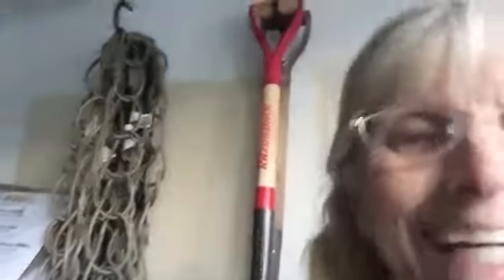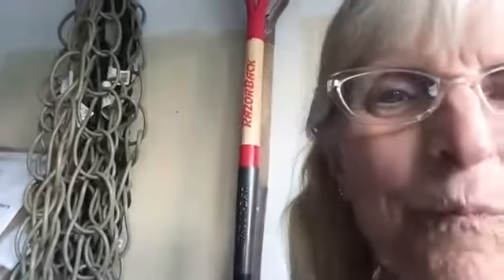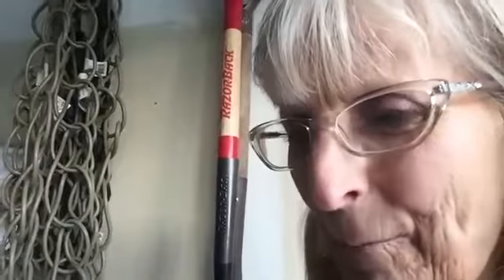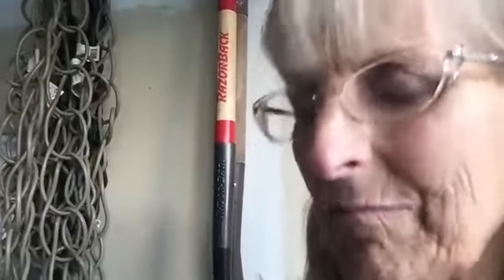CINDY STOPS SMOG IN A BMW GRAYLIND INDUSTRIES APPLIED QUANTUM MECHANICS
RAW* NO SCRIPT* LIVE* APPLIED QUANTUM MECHANICS* NOT EXCITING JUST CHALLENGES

POWERED BY GRAYLIND